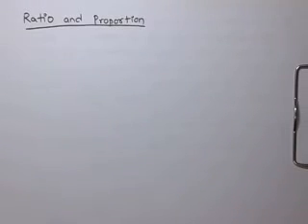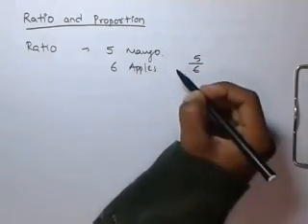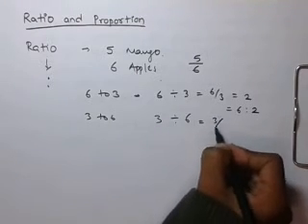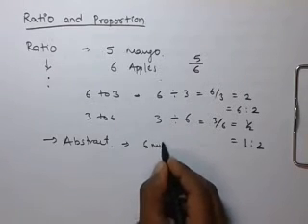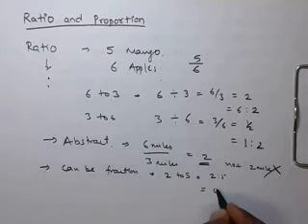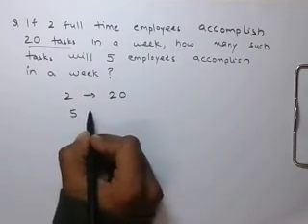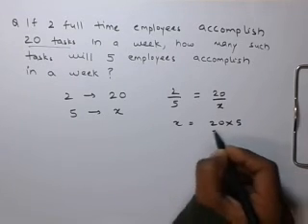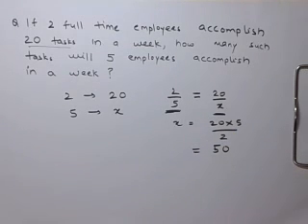RATIO & PROPORTION (General Mental Ability) - Part-1/3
RATIO
• A ratio is a comparison of two similar quantities obtained by dividing one quantity by the other.
• Ratios are written with the : symbol.
Example 1: The ratio of 6 to 3 is
6 ÷ 3 = 6/3 = 6 : 3 = 2
Example 2: The ratio of 3 to 6 is
3 ÷ 6 = 3/6 = 3 : 6 = ½

Notes about ratios:
1) Since a ratio is only a comparison or relation between quantities, it is an abstract number. For instance, the ratio of 6 miles to 3 miles is only 2, not 2 miles.
2) As you can see above, ratios can be written as fractions. They also have all the properties of fractions that you have learned in the previous part of this station.
3) The ratio of 6 to 3 should be stated as 2 to 1, but common usage has shortened the expression of ratios to be called simply 2.
4) If two quantities cannot be expressed in terms of the same unit, there cannot be a ratio between them.

Example 2: If two full time employees accomplish 20 tasks in a week, how many such tasks will 5 employees accomplish in a week?
Explanation:
2 : 5 = 20 : x
2 × x = 5 × 20
x = 50 tasks
This answer is obtained by knowing about proportions and how they are used. You can set up proportions by using ratios. Remember, ratios are comparing similar things. In the problem above, the first ratio is comparing employees and the second is comparing tasks.